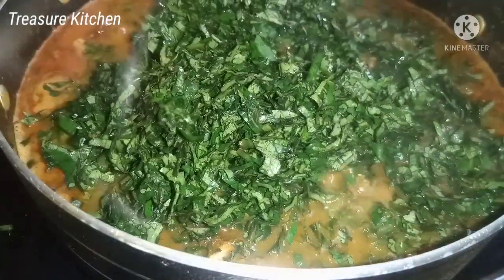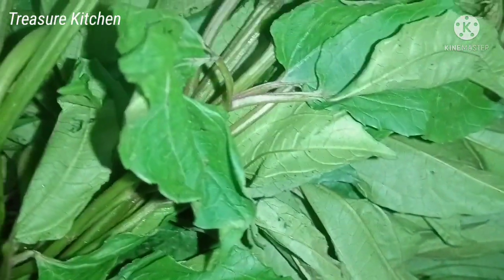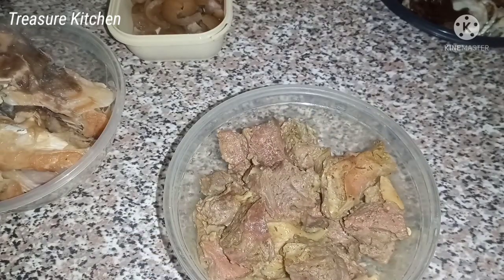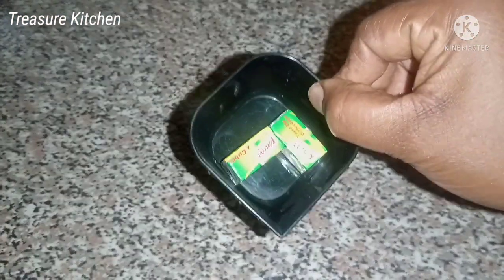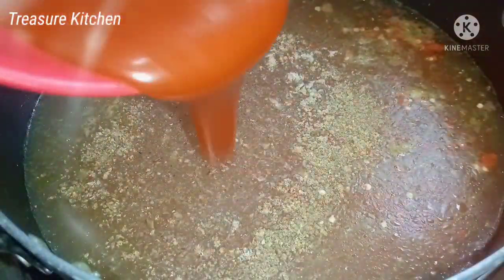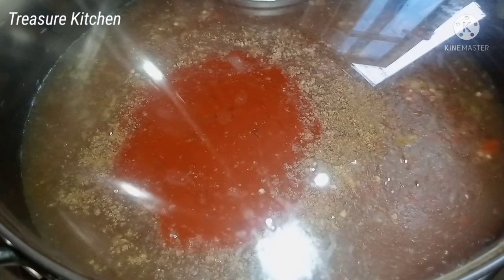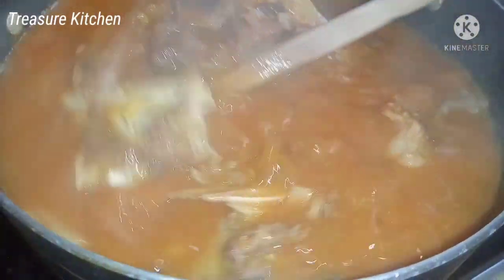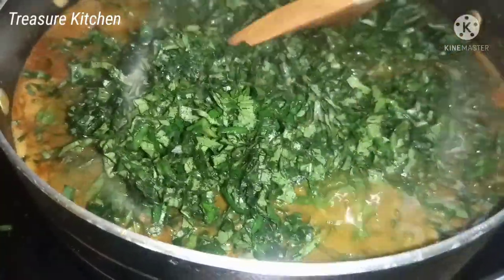Ofe Ede - How To Cook Ofe Ede | Cocoyam And Vegetable Soup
Hi friends! In today's video I shared one of the ways I cook our Igbo Nigerian soup called Ofe Ede.

Thank you for liking and sharing my video. God bless you 🙏